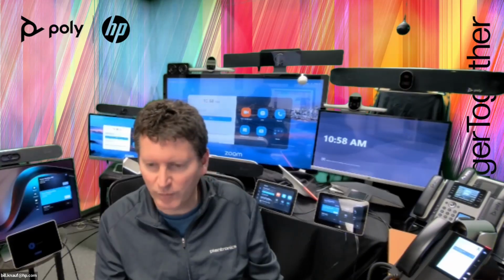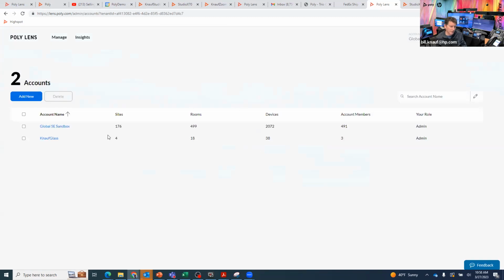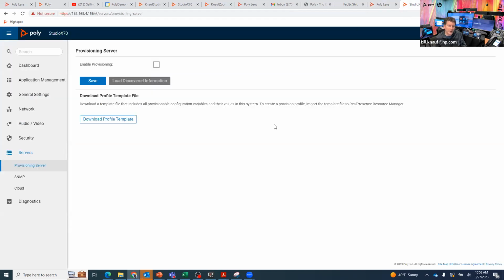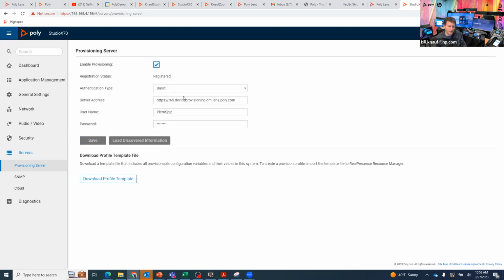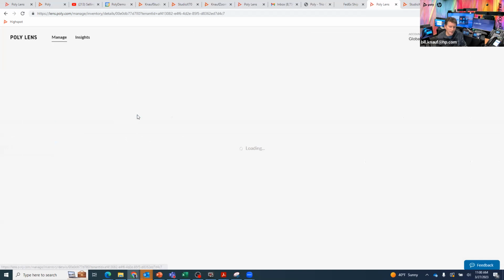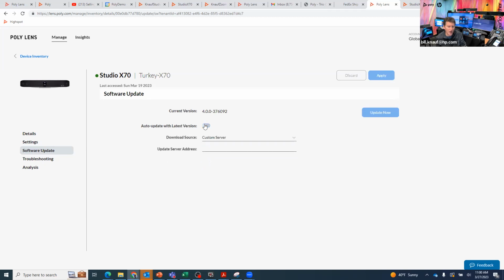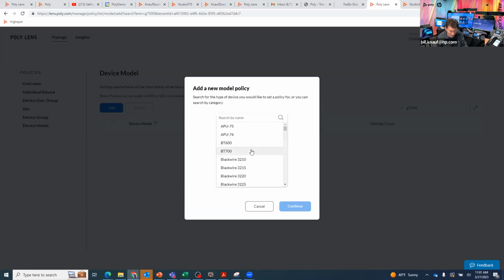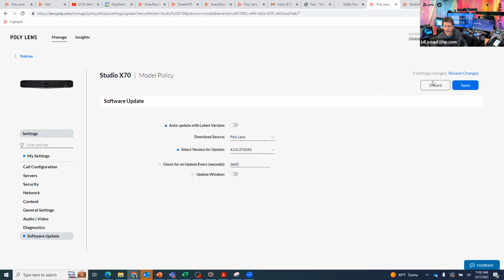How to update to 4.0 via Poly Lens